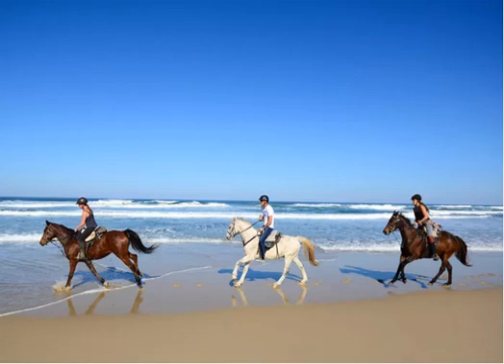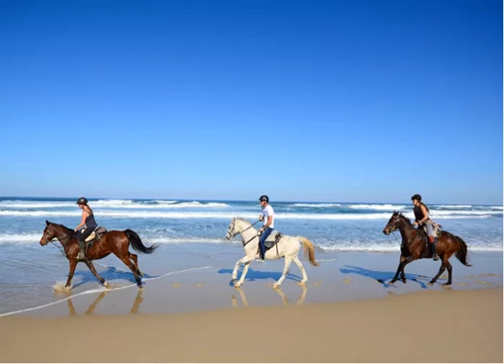Explore the Spectacular Beaches of the East Coast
Explore the Spectacular Beaches of the East Coast - The Top 18 Things to Do in South Africa’s Eastern Cape Province.
Jessica Macdonald.
There are literally hundreds of astonishingly beautiful beaches in the Eastern Cape, most of them with endless golden sands and very few people. Some of the most beautiful are scattered along the stretch of shoreline known as the East Coast, which extends north of East London and includes Gonubie, Kwelera, Chintsa, Cefane, Double Mouth, Morgan Bay, and Kei Mouth. Gonubie is the closest to East London and the most populated. It’s particularly famous for whale sightings in winter. Kwelera is a haven for fishermen and surfers alike, while Morgan Bay’s magnificent stretch of sand is flanked on one end by dizzying cliffs. .